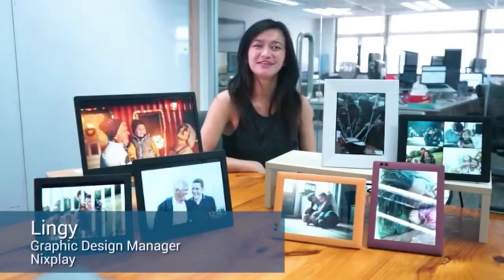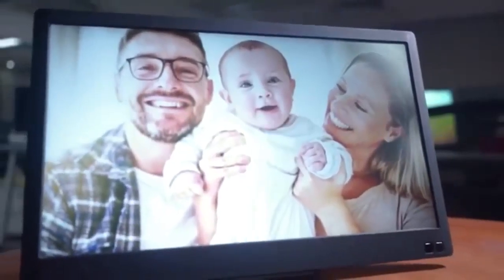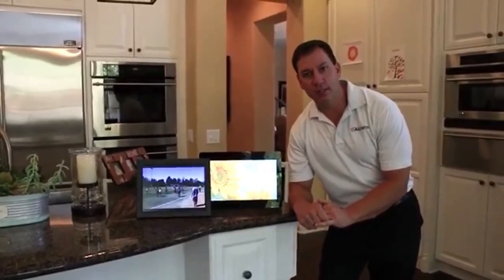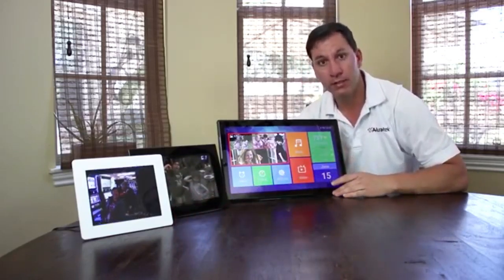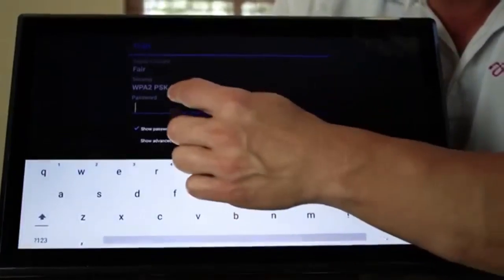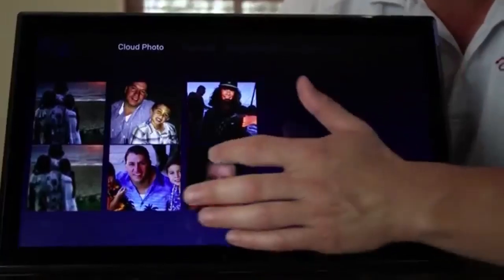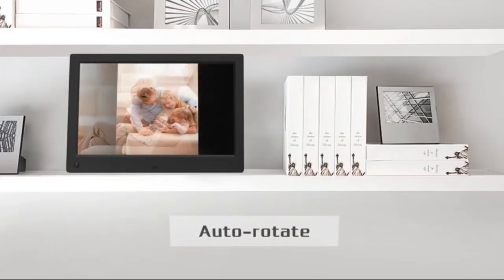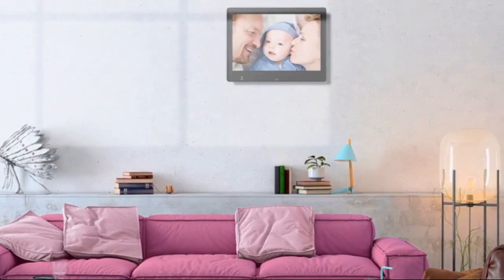Best Digital Photo Frames in 2021 - Top 6 Digital Photo Frames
Links to the best digital photo frames we listed in this digital photo frame review video:
1. Nixplay Smart Digital Picture Frame

2. Aluratek 10 inch Electronic Picture Frame

3. MRQ 14 Inch Digital Photo Frame

4. Dragon Touch Digital Picture Frame 10 inch

5. YENOCK 15.4 Inch Digital Picture Frame

In this video we picked the top 6 best digital photo frames on the market in 2021. We made this list based on our personal opinion and we ranked them in no particular order after doing our research based on their price, frame size, quality, brand reputation and more. If this video was helpful to you, please remember to leave a like and subscribe to our channel to see more videos like this in the future, and if you have any questions related to the digital photo frame models which are listed here, leave a comment down below and we will get back to you as soon as we can.